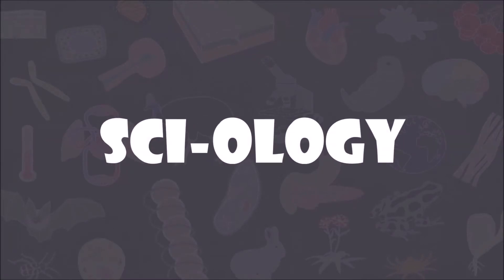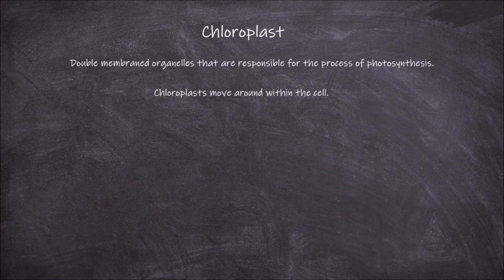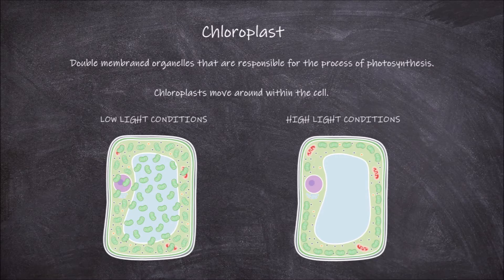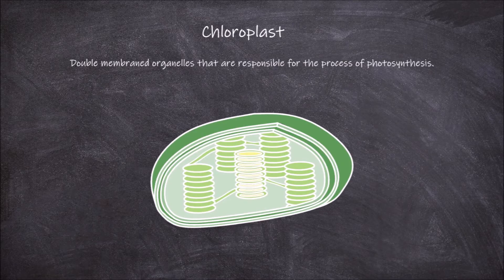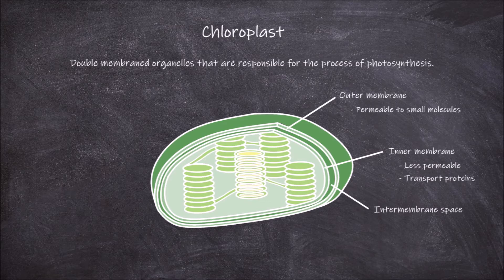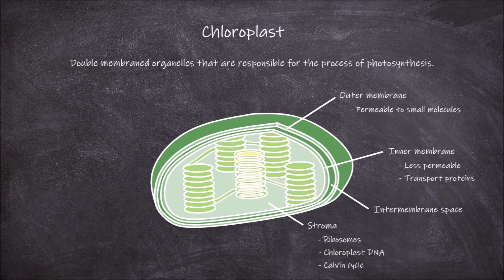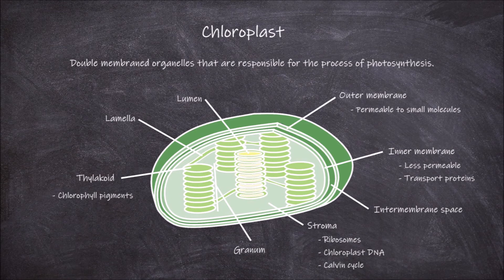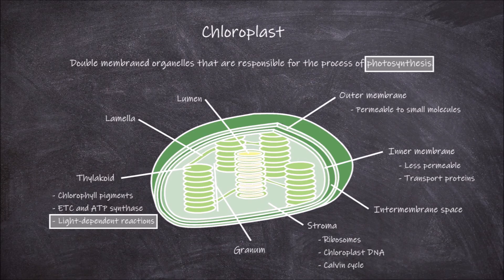Chloroplast Structure and Function | Botany | Cell Biology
In this video, we are going to go over the structure and function of the chloroplast.